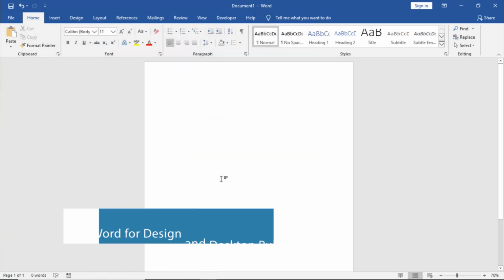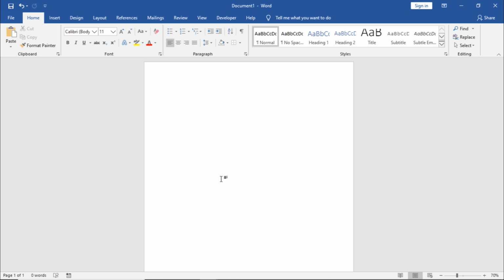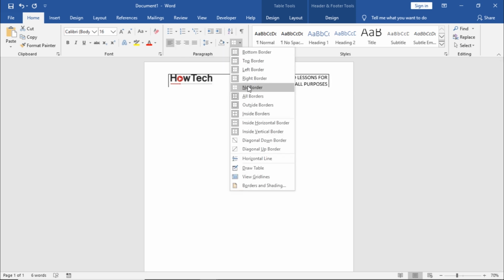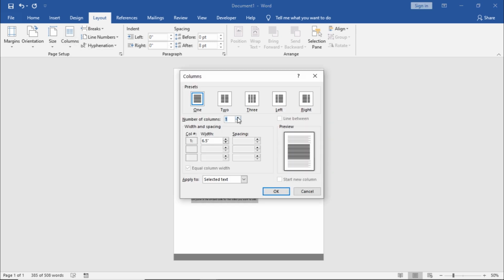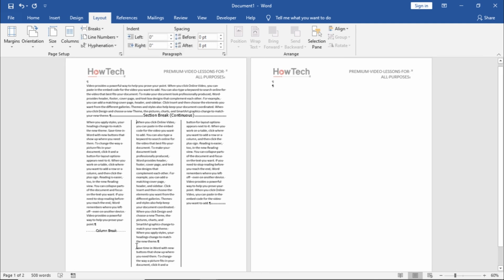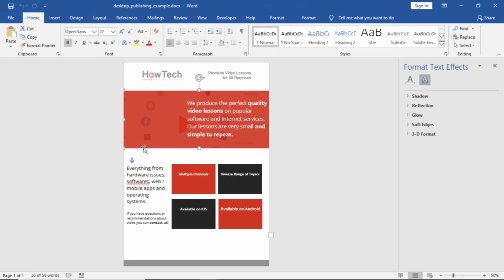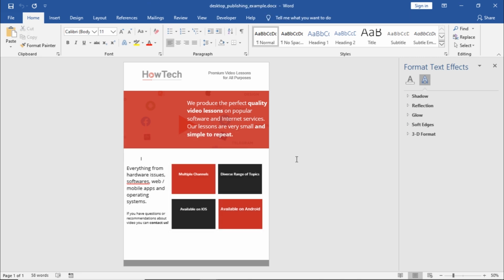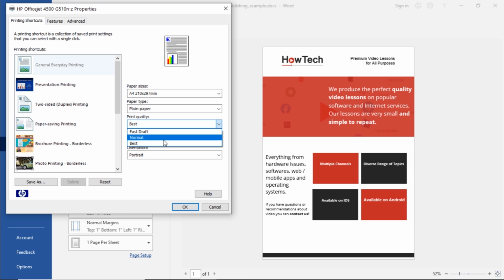How to Use MS Word for Desktop Publishing and Design | Creating Printable Publications in Word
In this video, we will show you how to use Microsoft Word for desktop publishing.

Desktop publishing is basically creating printable publications, either pamphlets, brochures and even business cards. Microsoft word provides a number of tools through which you can easily create such documents.

We will be primarily use styling and formatting to algin text and artwork evenly throughout the page.

Let’s start with the header and footer. Over here, we will be adding a table in the header with one row and two columns. On the left side, we will copy and paste the logo, and in the second column let’s just add the tag line. We can use the font section to increase the font size.

Now let’s remove the borders from this table.

For the footer, we will insert a rectangle shape and change the color to black while removing the outlines.

Now let’s paste random text here. To show text in multiple columns, select the text, move to the layout section and from the columns dropdown menu, let’s select the more columns option. From here, you can increase the number of columns and even add a line between each column.

Let’s enable the paragraph marks to understand where the column break is to separate columns in a better way. For example, let’s start each new paragraph in a new column. So let’s place the cursor here and insert a column break. Similarly, let’s do the same for the third paragraph as well.

All the formatting options available in word can be used here to create your document. From font styling to document layout. For example, from the layout tab, let’s reduce the margins in POINT 5 inches.

Over here, we have another example where we have used shapes to create a banner for our single page brochure. We have added a square rectangle and from the format shape option, we have added a picture in the shape. On top of that we have added text which you can do by simply double clicking on the shape.

Similarly, below we have created a three-column table with no borders, text in the first column and shapes in the remaining two.

You can press the Control P shortcut key on your keyboard to see the preview of how the document would look like once printed. Make sure to use the correct paper size here, according to the document you are making. Also, If you are printing images, make sure to move to printer properties and change print quality to Best.

That’s all.

❓💬 Would you like to know about any specific Word feature?